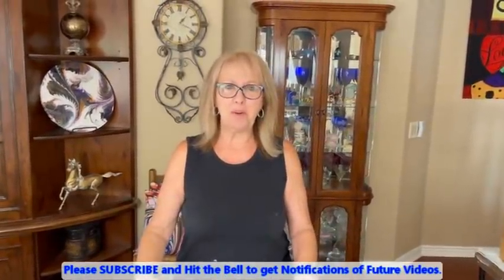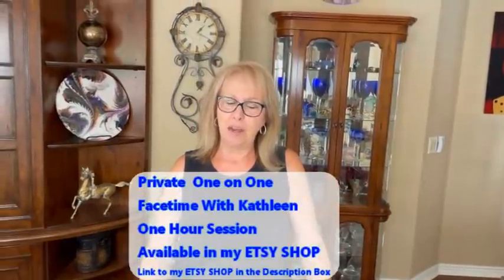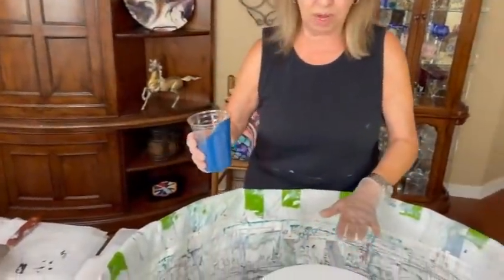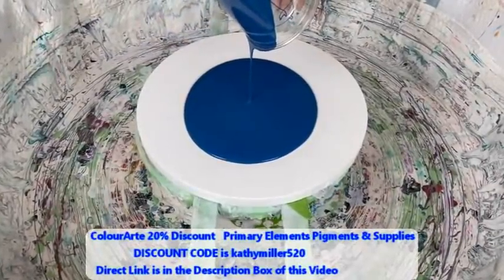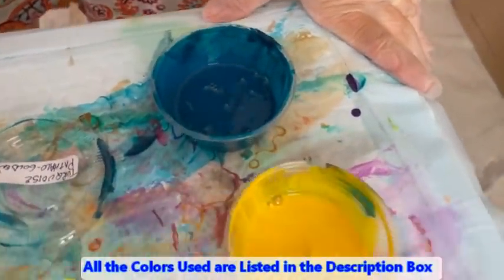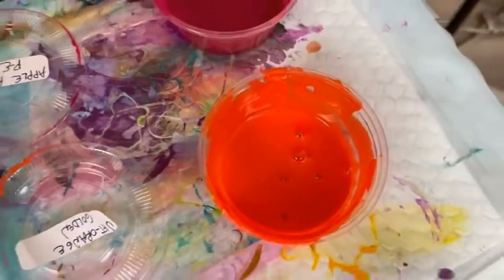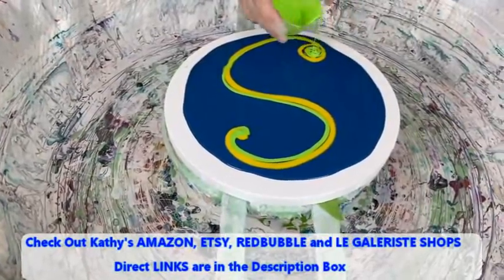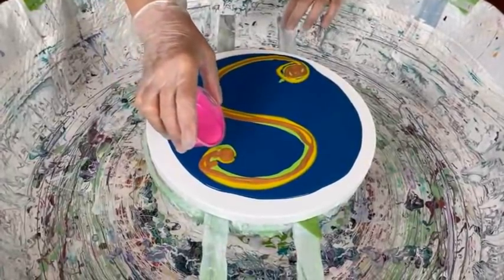#676 The Comb Over Technique is a Blast From the Past (My Dad)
ColourArte Jasmine
ColourArte Apple Rose
ColourArte Abalone Shell
Amsterdam Quinacridone Rose
Amsterdam Red Violet
Liquitex Phthalo Blue
TLP Harvest Gold
Golden Vat Orange

TECHNIQUES & TIPS Compilation TUTORIAL VIDEO

Kathleen Miller